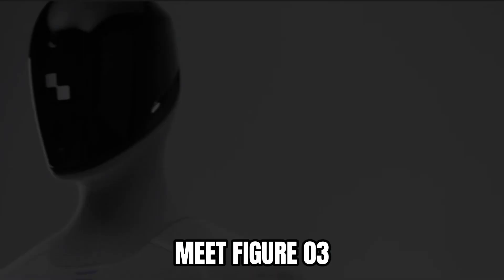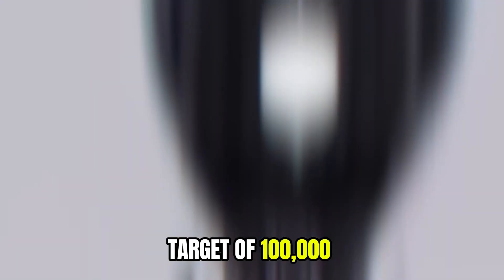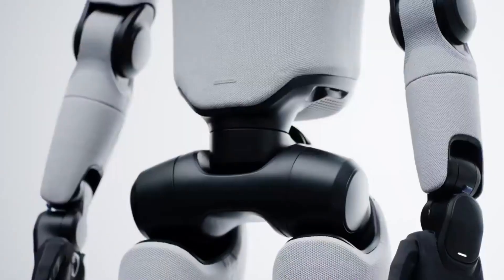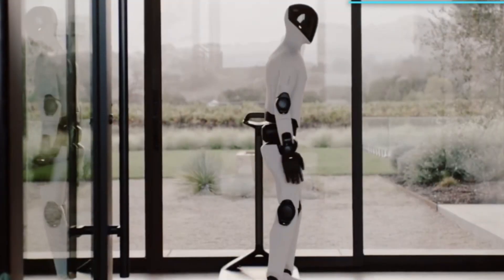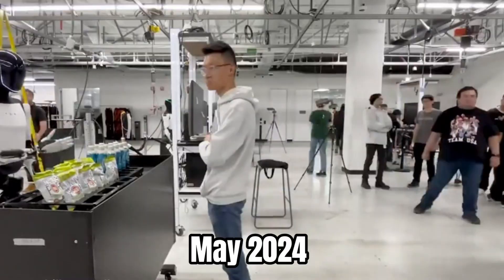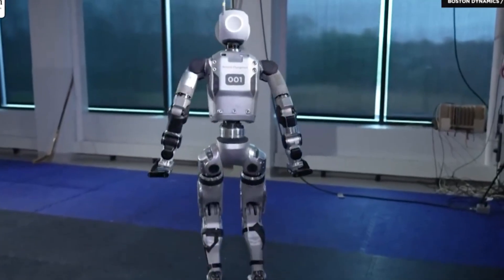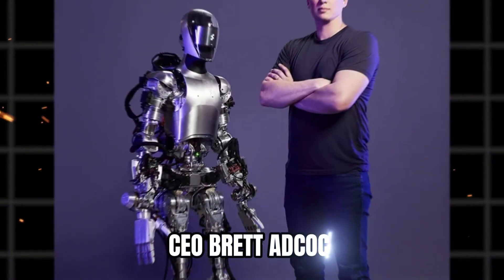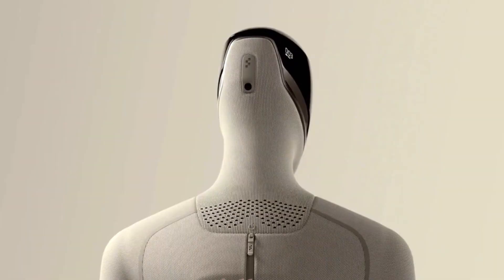Figure 03 Just HUMILIATED Tesla Optimus & Boston Dynamics Atlas with SHOCKING Updates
Figure 03 has officially dropped a bombshell on the robotics world — and neither Tesla’s Optimus nor Boston Dynamics’ Atlas saw it coming. This humanoid robot isn’t just another flashy prototype — it’s real, functional, and terrifyingly advanced.
Unveiled on October 9, 2025, the new Figure 03 represents a total overhaul in hardware, software, and intelligence. Standing 5′6″ tall and built for mass production, it can load a dishwasher like a human, fold laundry, and handle delicate objects with precision most industrial robots can’t match.
Backed by $675 million from Jeff Bezos, Microsoft, Nvidia, and Intel, Figure AI’s creation is built for the real world — a step toward robots that learn directly from humans. This is not science fiction anymore. The age of humanoid labor has arrived… and it’s changing everything.